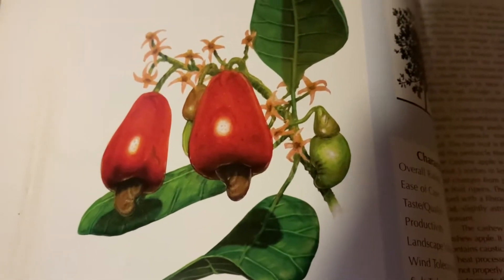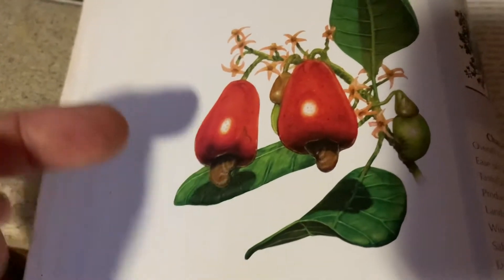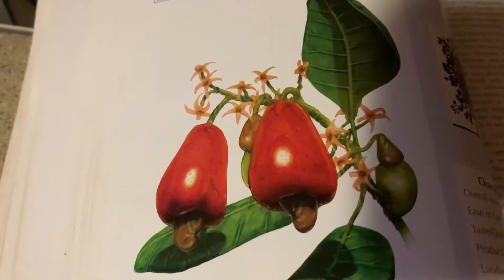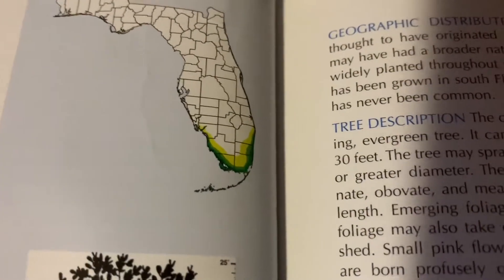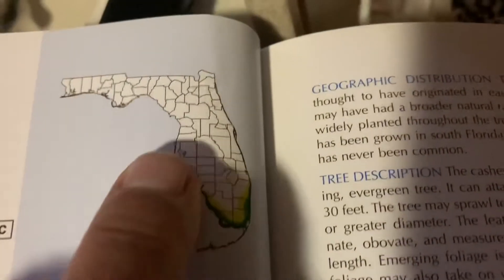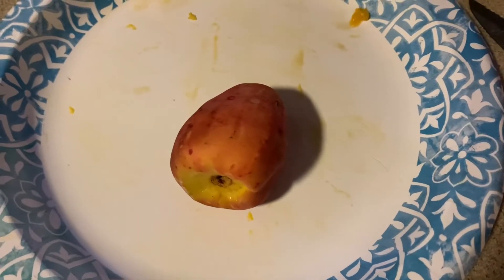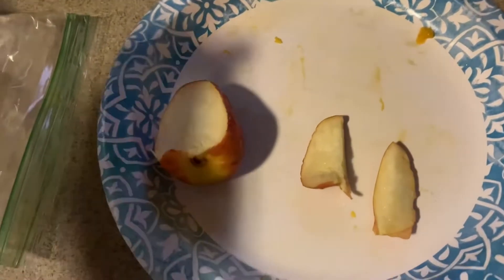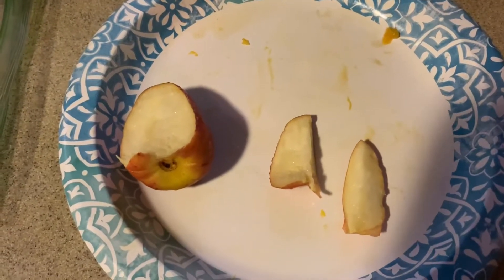Interesting Facts about Cashew Apples